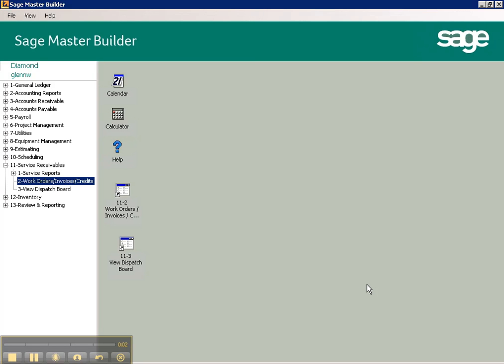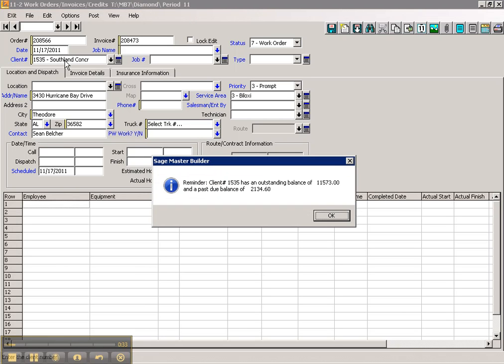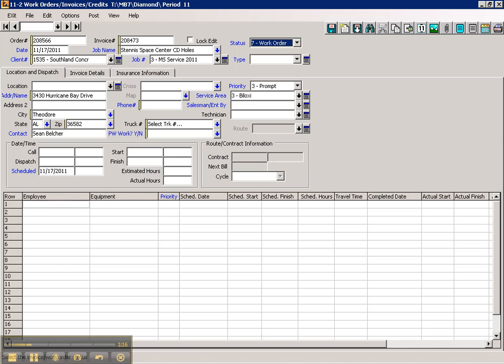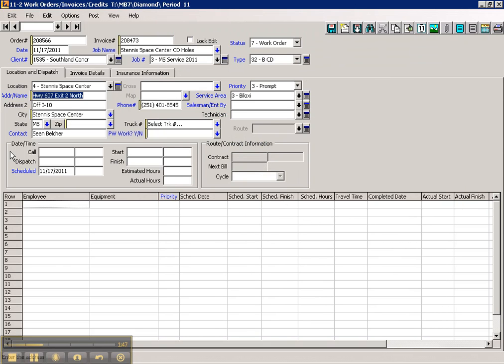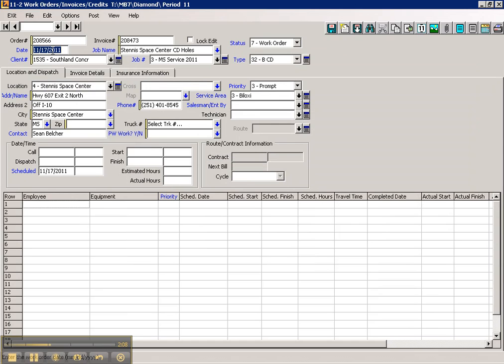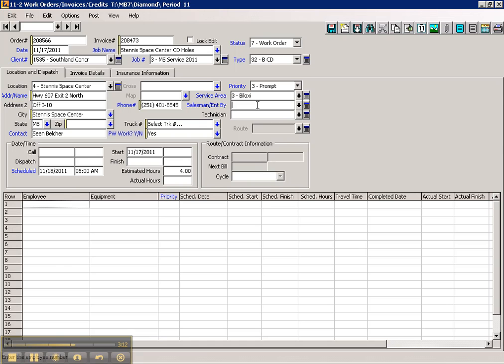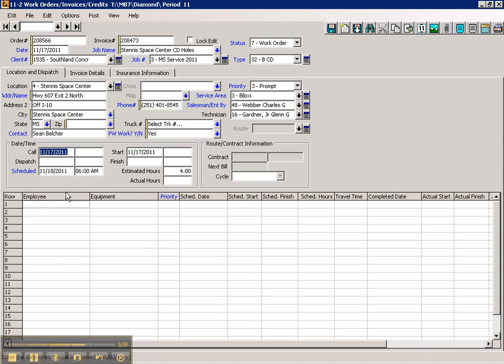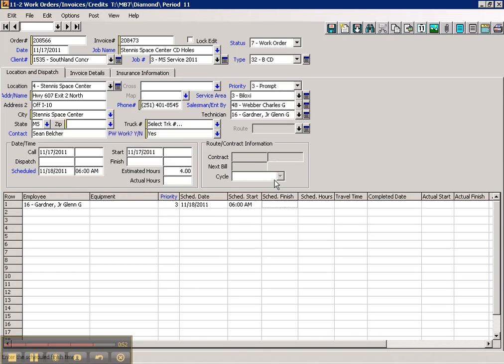How to enter a Work Order Part 1